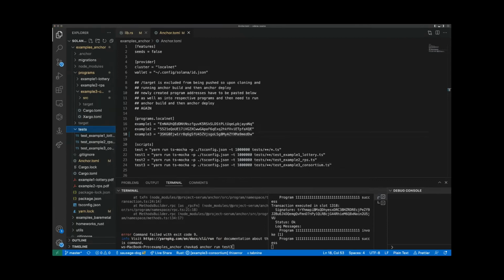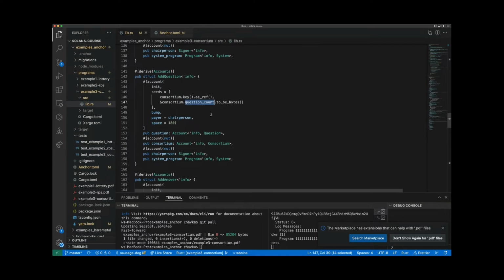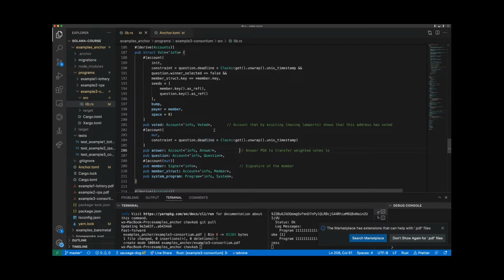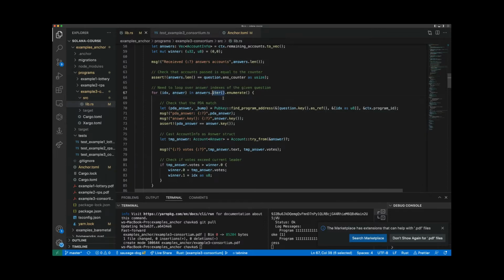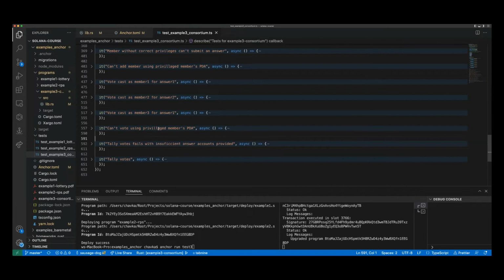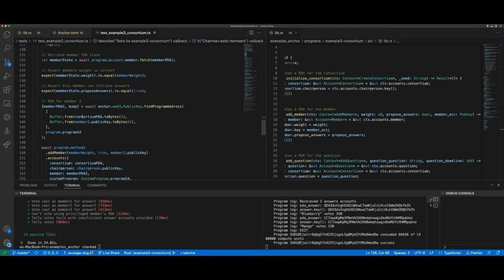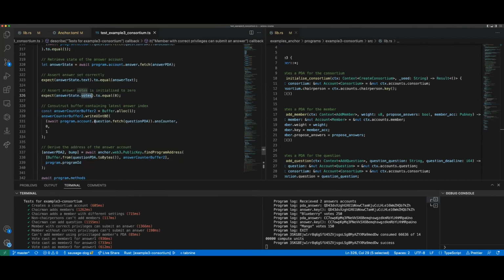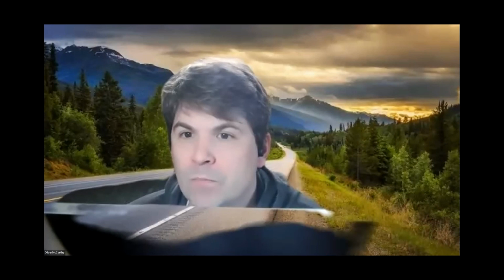Solana Bootcamp 20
The twentieth session of Encode Club's Solana Bootcamp, held on 17th May 2022.

00:00:00 Introduction
00:01:40 Code overview
00:25:22 Testing
00:32:50 program.methods
00:38:25 Code overview cont.
00:51:10 Question: Reusing test code
00:53:22 Conslusion